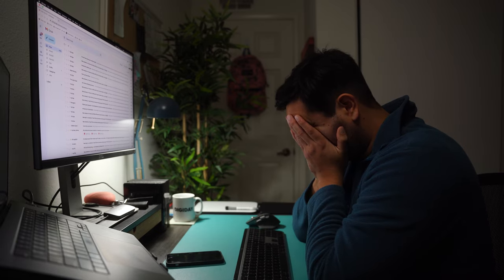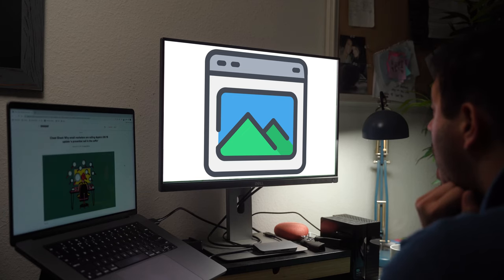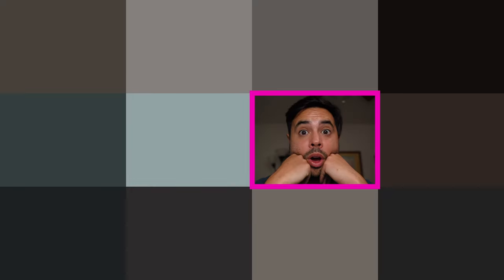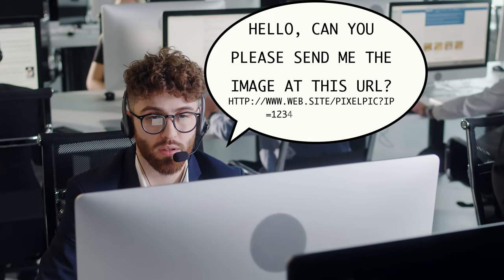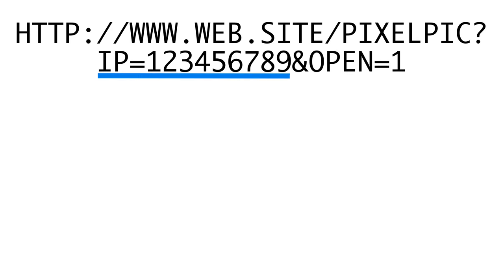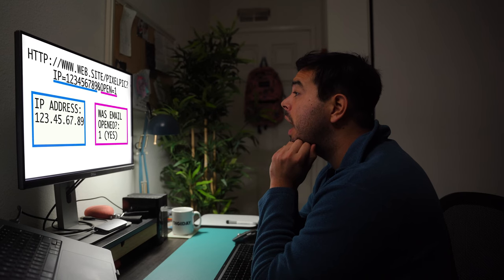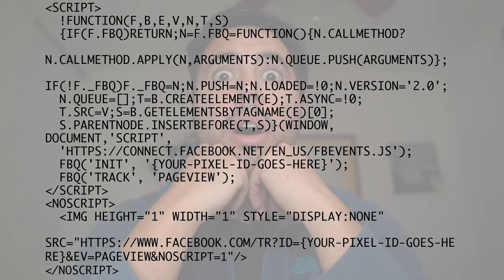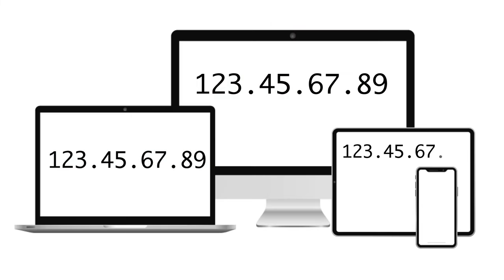WTF are tracking pixels?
Tracking pixels have been a digital marketing fixture for years. And yet they’ve largely stood in the shadow of the third-party cookie, despite their similar tracking capabilities.

In this video skit, Digiday senior media editor Tim Peterson breaks down how tracking pixels work as well as what options exist to block them, such as Apple’s Mail Privacy Protection feature rolled out in 2021.